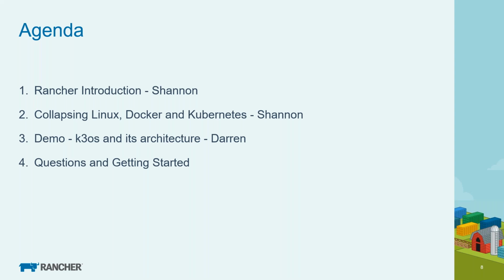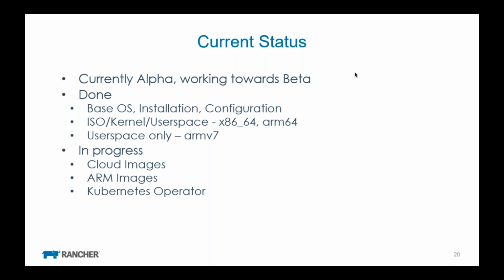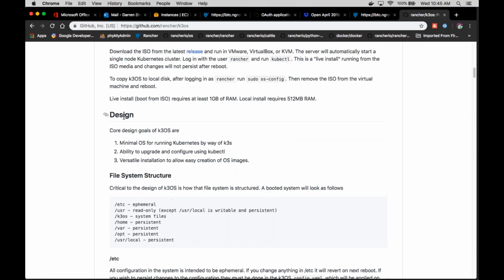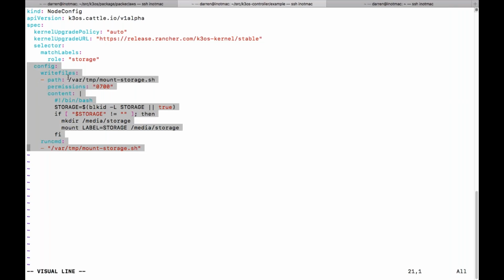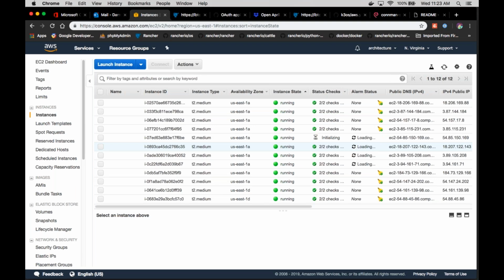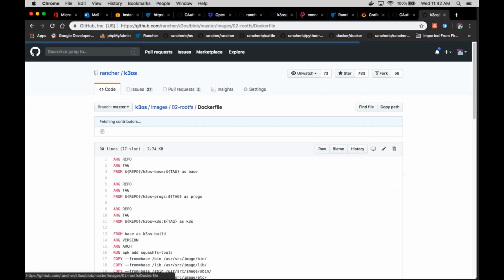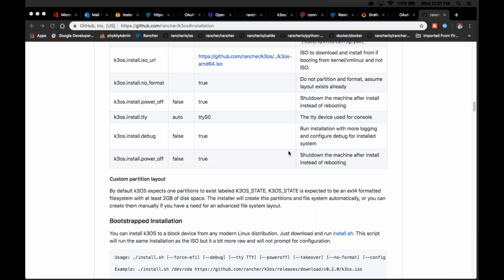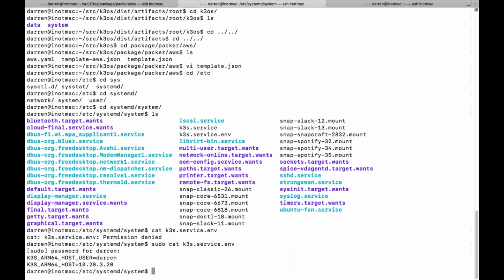May 2019 Online Meetup: Introducing k3OS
Rancher Labs is excited to announce the immediate availability of k3OS -- a new lightweight operating system purpose-built for its popular k3s Kubernetes distribution. Announced in February, k3s is a lightweight Kubernetes distribution designed to run Kubernetes in resource-constrained environments.

With k3OS, developers and operators can now easily install, patch and upgrade k3s, and the underlying operating system, at the same time. Users can encapsulate both Kubernetes cluster configuration and the underlying Linux OS configuration in the same YAML files, save these YAML files in source code control systems, and apply these YAML files using kubectl. This approach simplifies the administrator experience and makes k3s clusters even more secure when running in low-touch computing environments.

In this meetup, Rancher co-founders Shannon Williams and Darren Shepherd will be on hand to demonstrate k3OS’ features and answer any questions. Join us as discuss and demo:

--Installing and running  k3OS and k3s in resource constrained environments like the edge.
--Configuring and updating k3OS and k3s using kubectl.
--Scaling Kubernetes management with k3OS and k3s